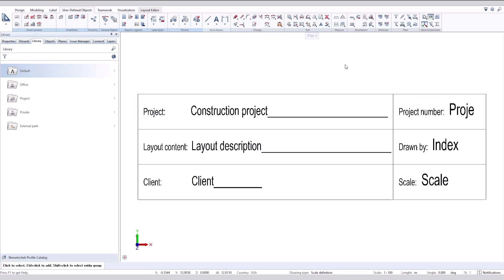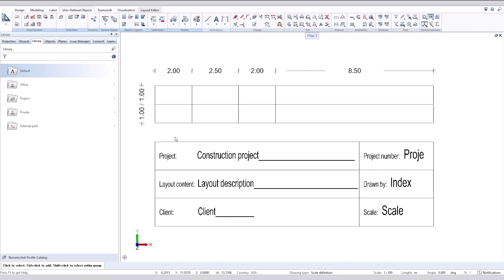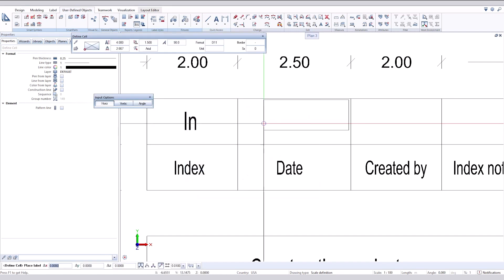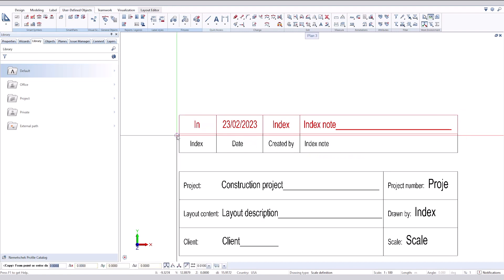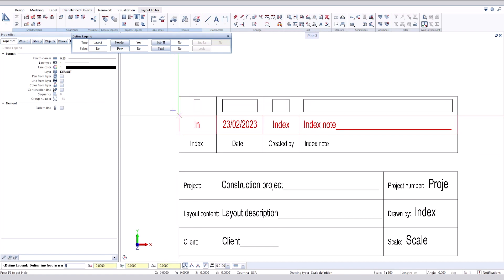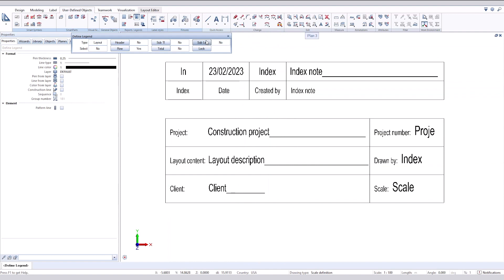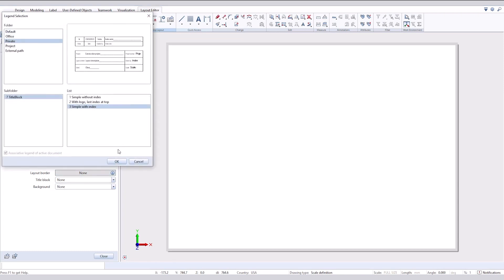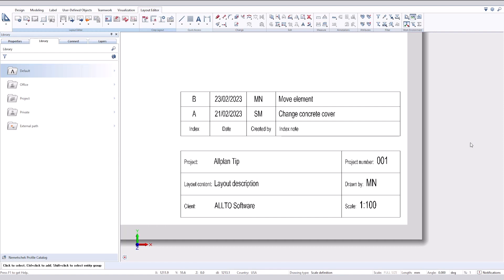ALLPLAN Tips & tricks - How to add index for title block drawing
A title block is comprised of the information boxes found on the bottom right- hand corner of a drawing, which indicate drawing details such as the title, author name, scale, and date the drawing was created. Each block has to be enabled by name with the following process. Once enabled, each attribute of the specified block is available to be mapped to a vault property.